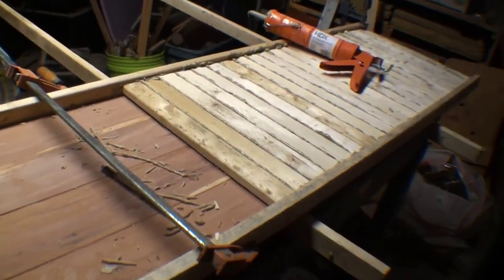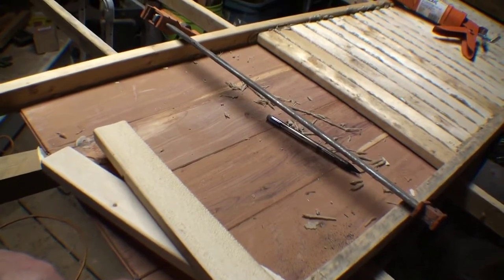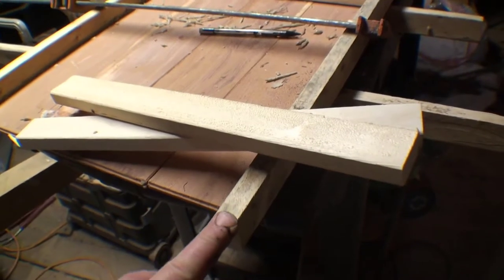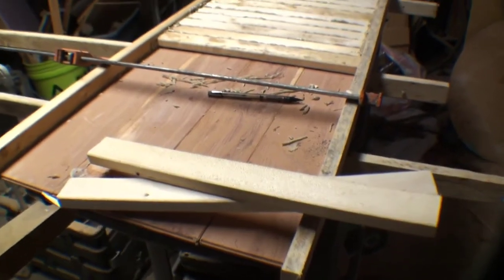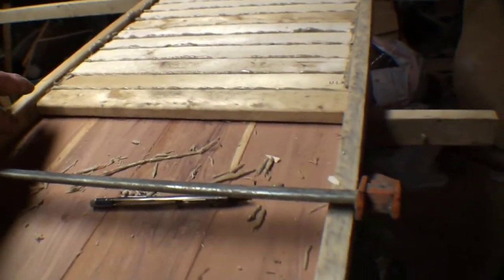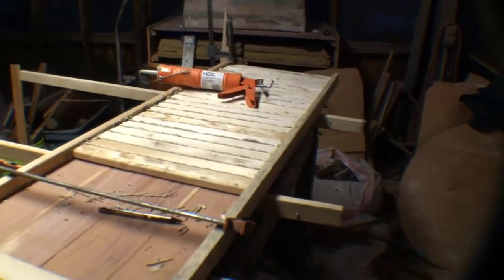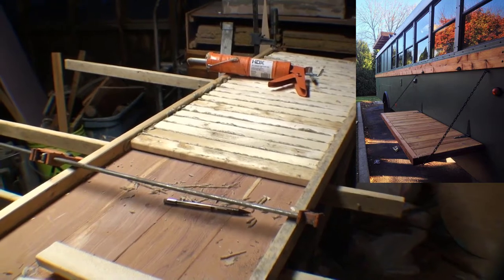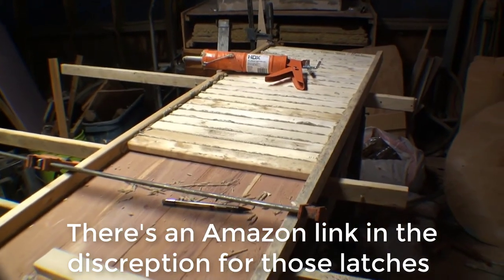School bus to RV conversion Episode 59 Hinged Outside Drop Down Table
Hinged Outside Drop Down Table

90 degree gate latch